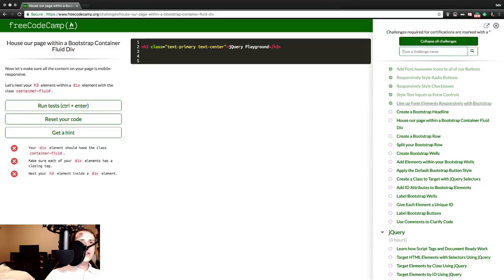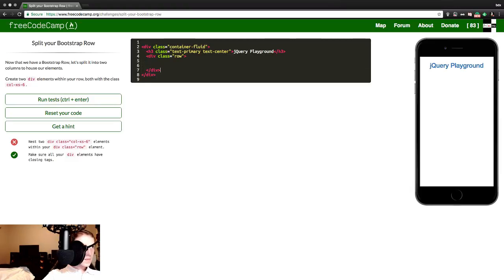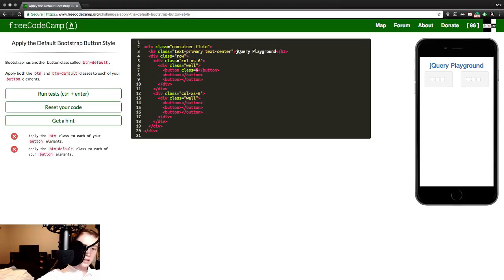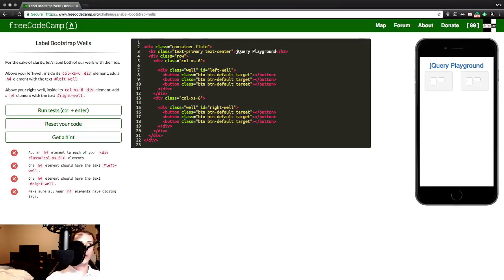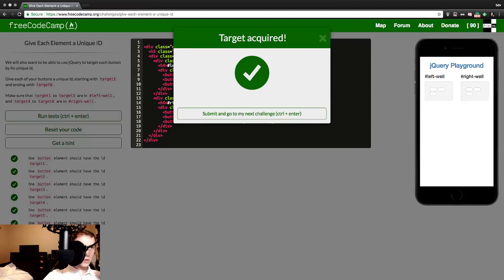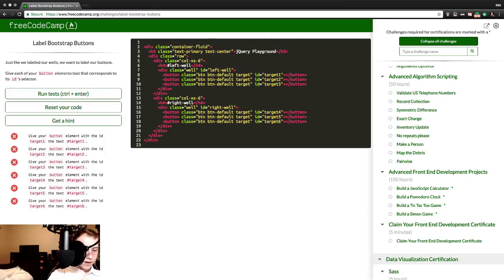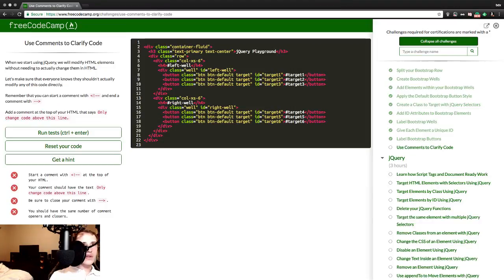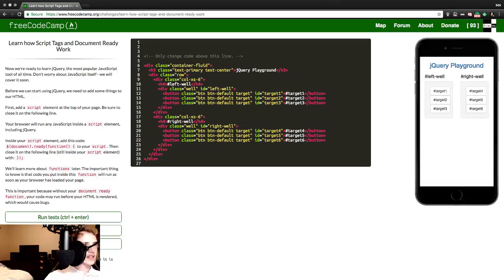Day 189 - Year of Streaming & Learning to Code